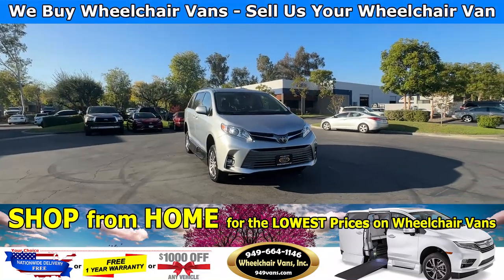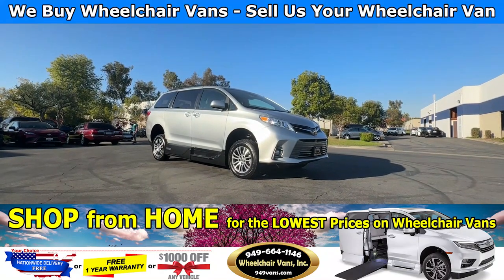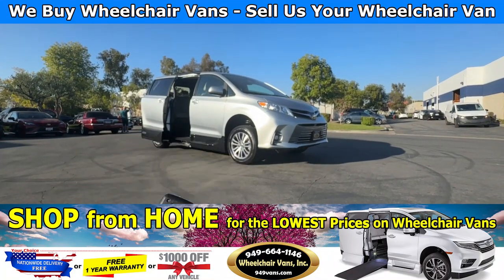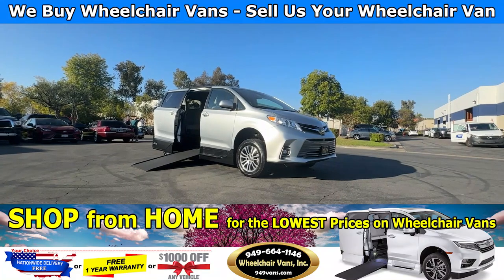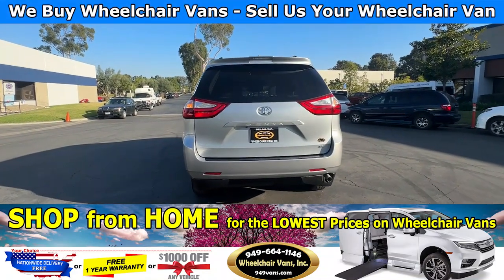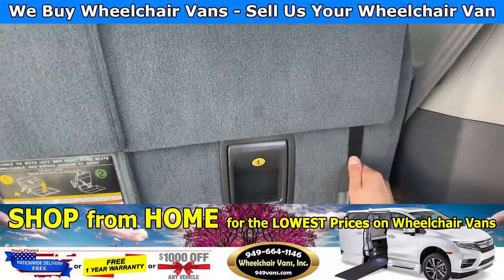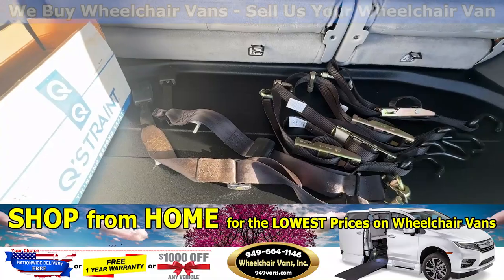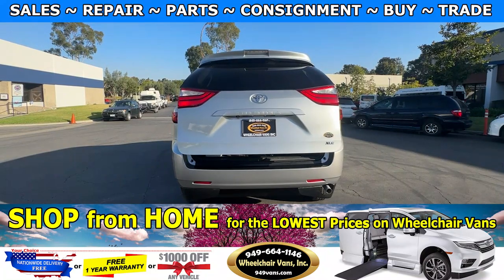For Sale 2019 Toyota Sienna XLE - VMI AMS Vans Power Infloor Ramp Side Loading Wheelchair Van